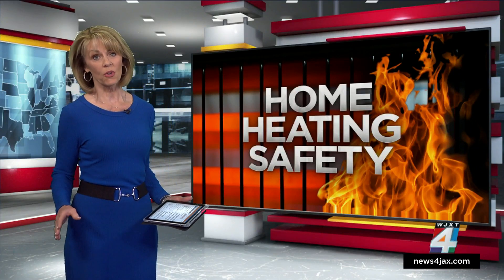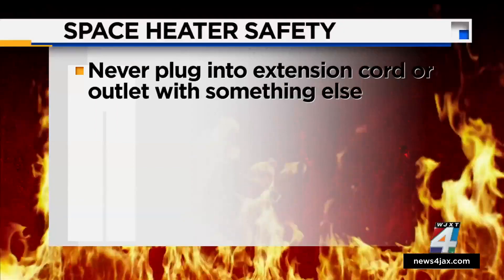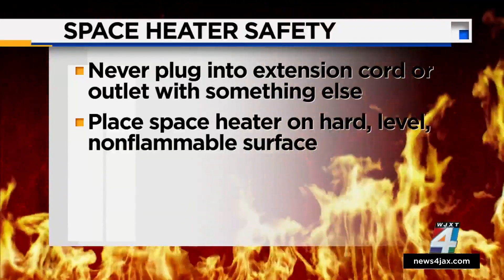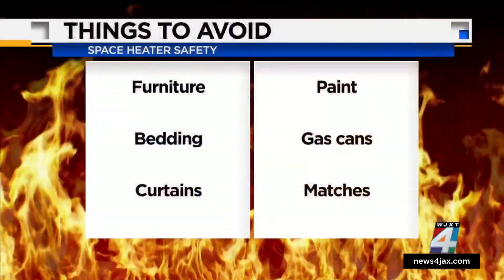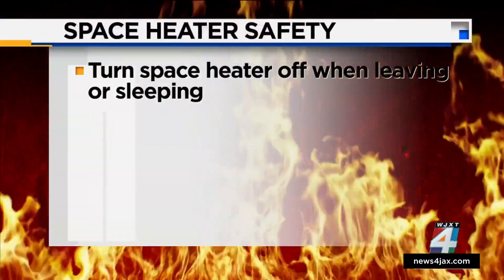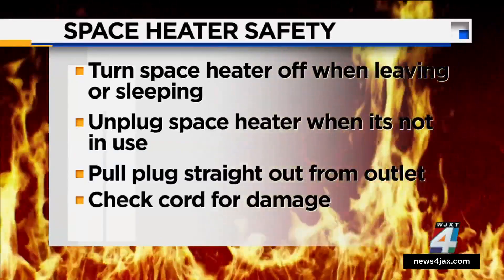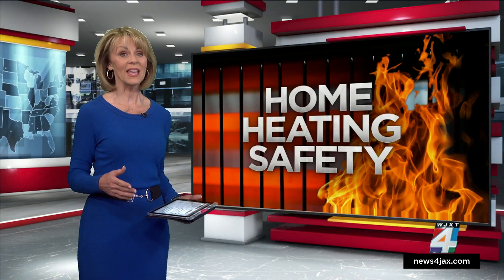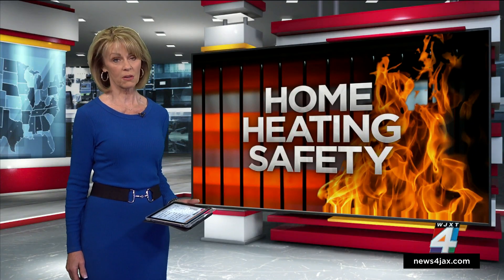Space Heater safety: Looking at the best and safest options for your family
You might be considering a space heater to keep from constantly adjusting your thermostat and help save on your electric bill. But you have to be careful, space heaters are involved in a third of all home heating fires.